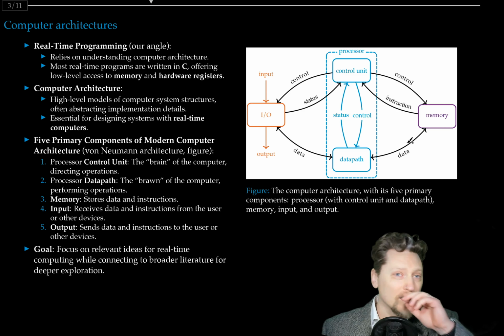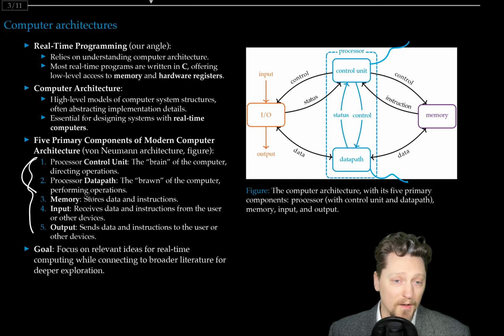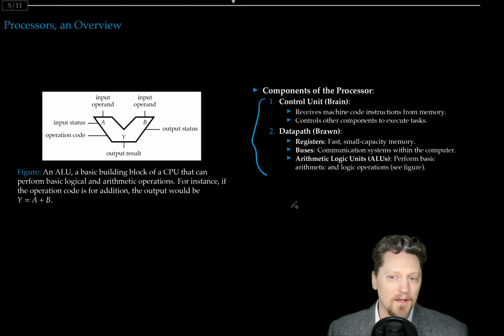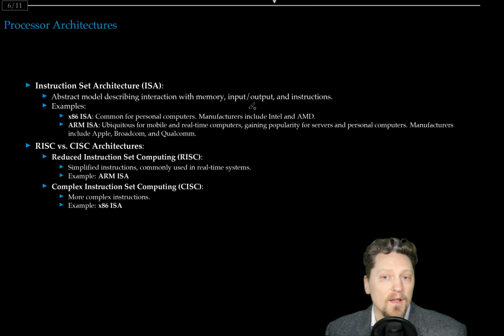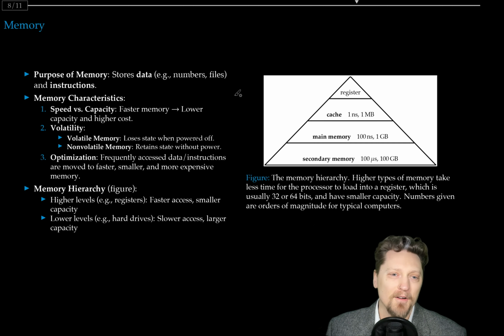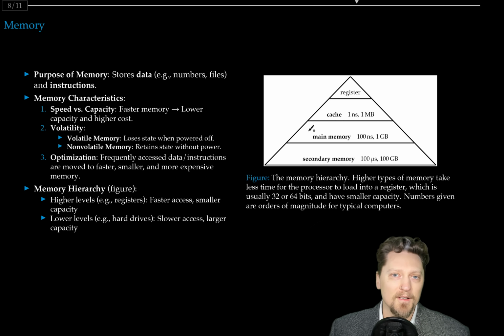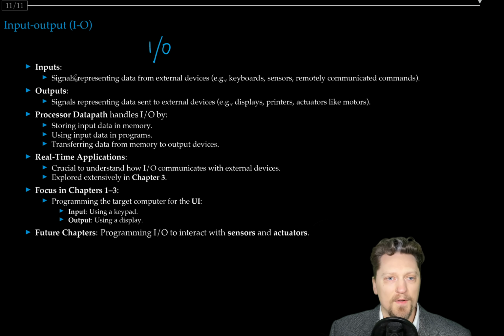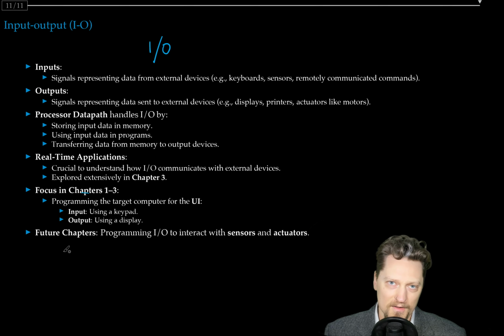1.1 Computer Architectures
A lecture on section 1.1 from the book An Introduction to Real-Time Computing for Mechanical Engineers: A Lab-Based Approach by Picone, Garbini, and Devine. Topics include the five primary components of a computer: processor (with control unit and datapath), memory, input, and output. for more information on the book.